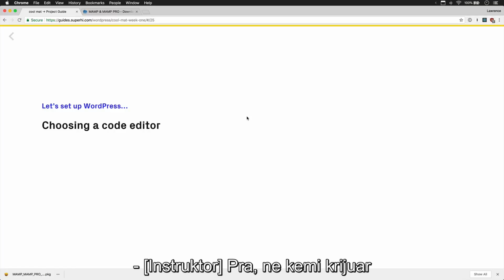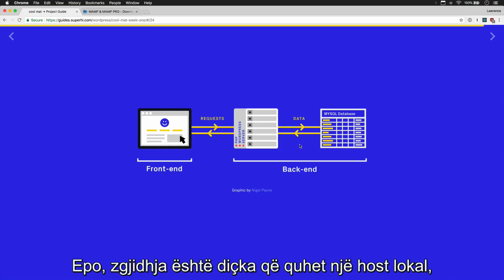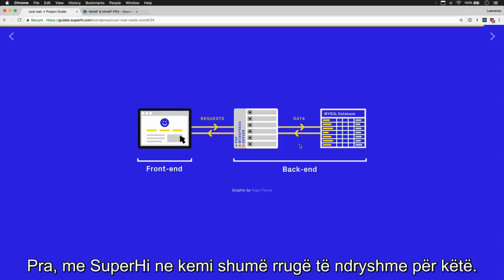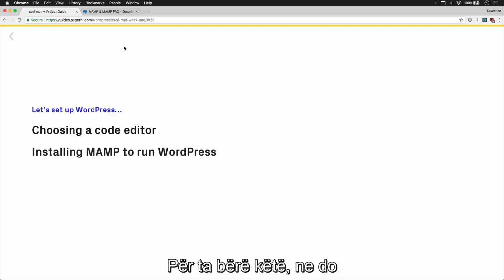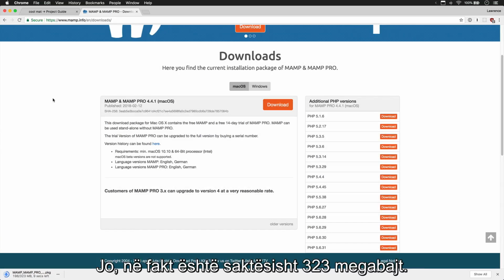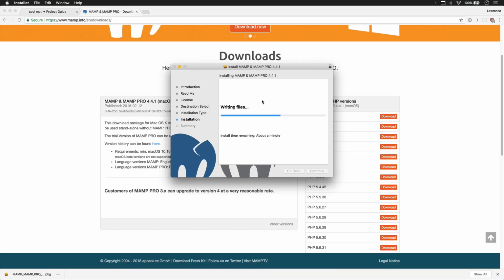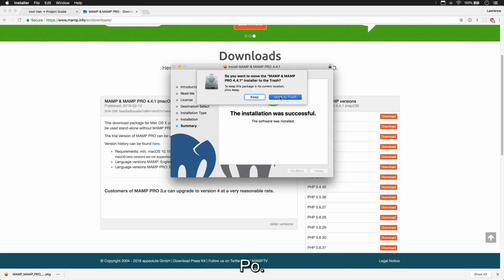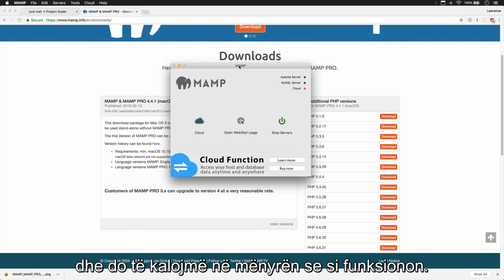4. Website Creation with Wordpress / Lesson 12